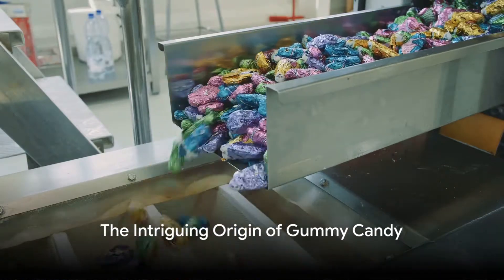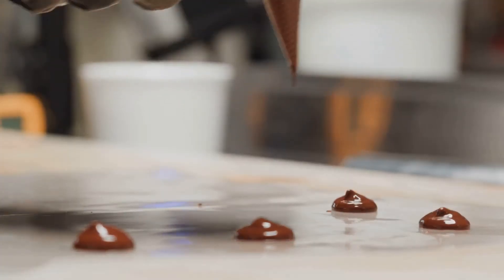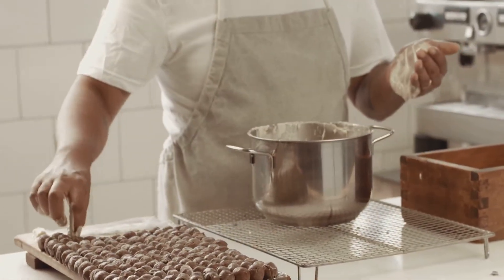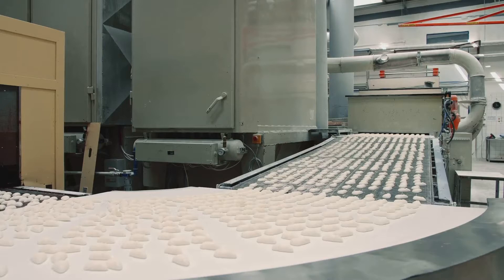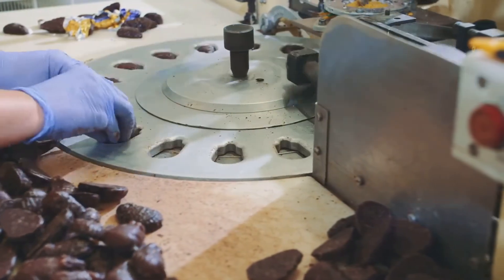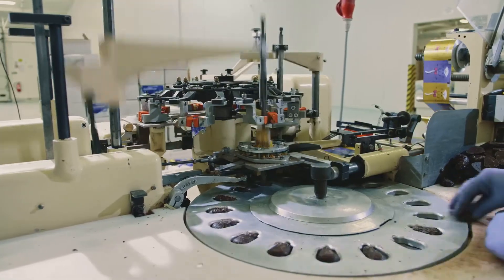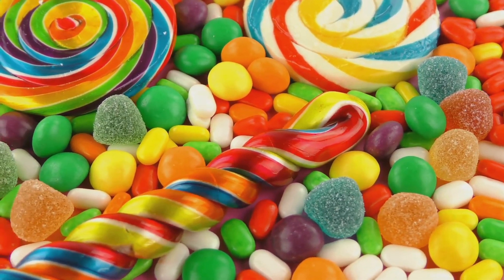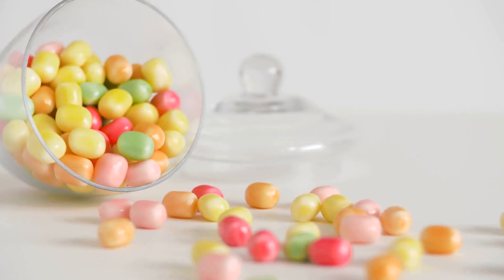The Secret Science Behind Your Favorite Gummy Candy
The secret science behind gummy candy reveals an amazing journey from a German confectioner's kitchen to worldwide phenomenon. Discover how these beloved chewy treats are crafted through precise scientific processes and expert engineering.

You'll explore:
• The fascinating story of Hans Regal and his revolutionary gummy bear invention
• The crucial role of gelatin and its unique thermo-reversible properties
• How modern manufacturing transforms simple ingredients into perfect gummy shapes
• The precise balance of sweeteners, flavors, and natural acids
• Behind-the-scenes look at quality control measures

Ever wondered why gummy candies have that perfect bounce and chew? Learn how food scientists and chemists work together to create these irresistible treats, producing over 160 million pieces daily worldwide.

Share your favorite gummy candy flavor in the comments below!

CHAPTERS:
00:00 - Humble Beginnings of Gummy Candy
00:50 - Science Behind Gummy Candy
02:39 - Manufacturing Process of Gummy Candy
05:02 - Final Touches in Gummy Production
06:50 - Quality Control in Candy Production
07:54 - Rewards of Producing Gummy Candy